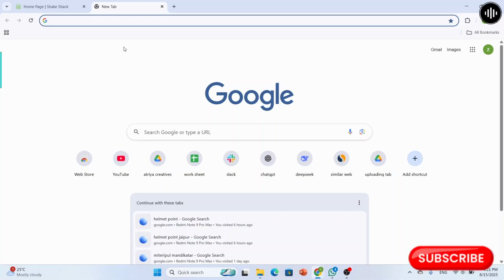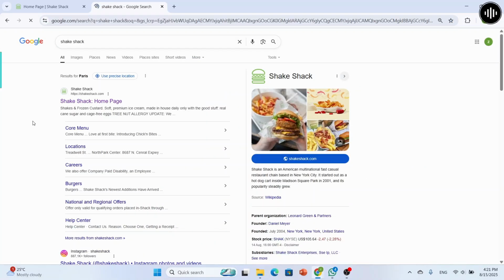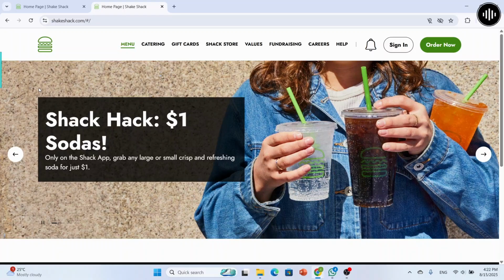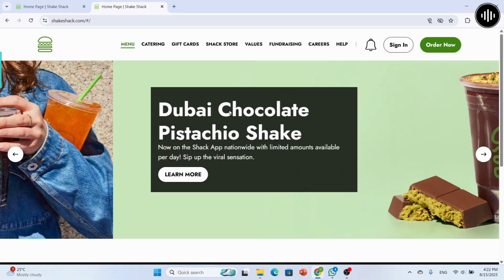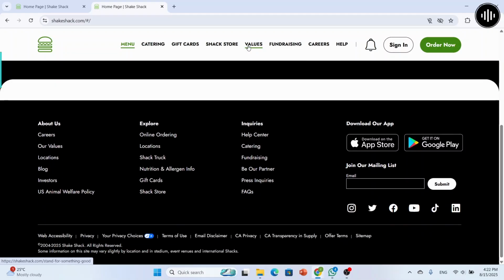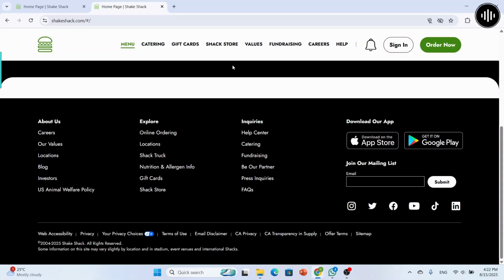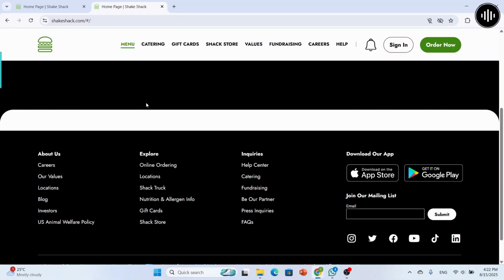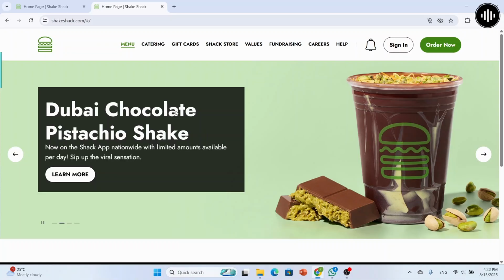How to Find the Nearest Shake Shack Location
Want to find the nearest Shake Shack to satisfy your cravings quickly? This video will guide you through the steps on how to locate your closest Shake Shack easily. Whether you're asking, "How do I find a Shake Shack near me?" or need help navigating their location tools, this tutorial has you covered. Learn the steps to find and visit the nearest Shake Shack without any hassle. Watch now to see how you can locate your closest Shake Shack today!

Timestamps:
00:00 How to Find the Nearest Shake Shack Location
00:06 How Do I Find a Shake Shack Near Me?